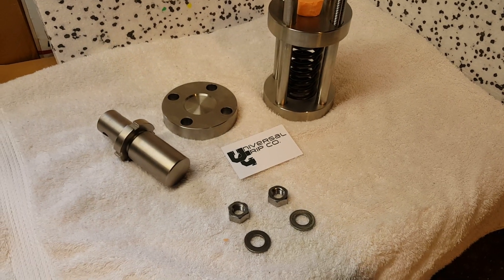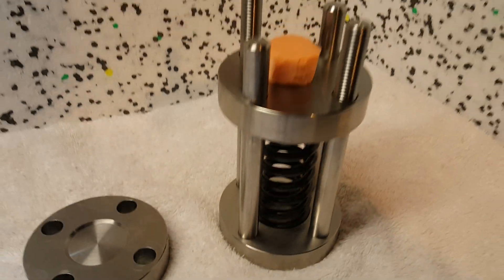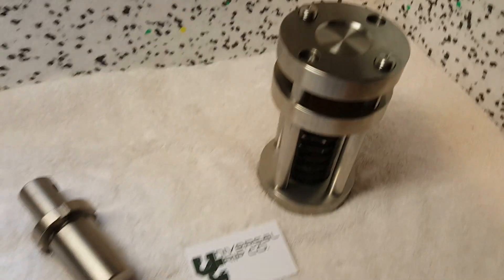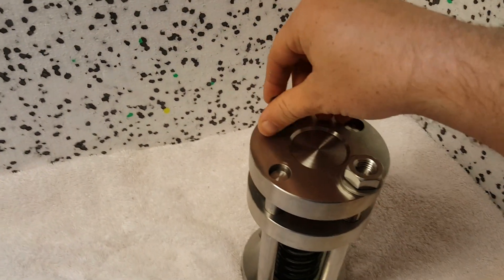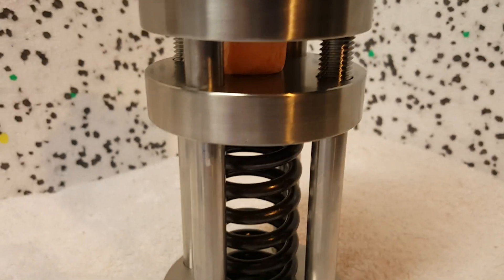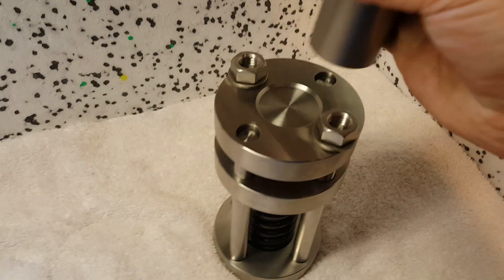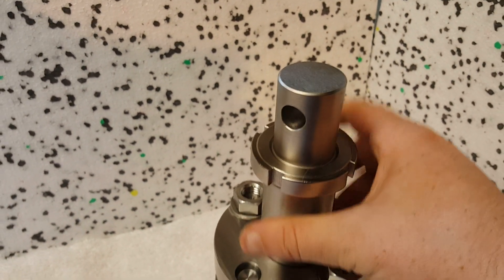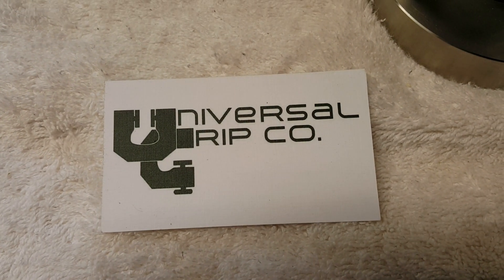ASTM D395 Method A Fixture for Compression Set Testing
The ASTM D395 Method A Fixture is used for Compression testing on rubber and elastomer. The sample is circular and placed between the compression plates. The spring applies a constant load to the sample according to the ASTM.

For more information on our ASTM D395 fixtures for both A and B, please visit: